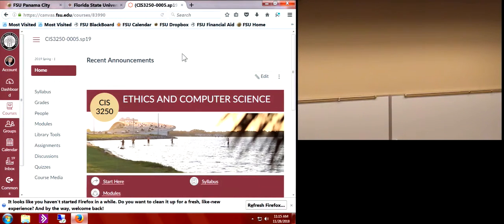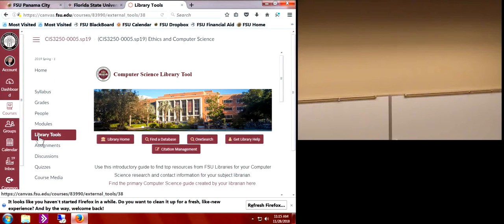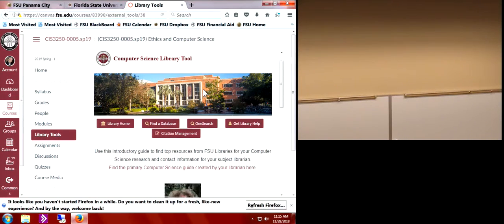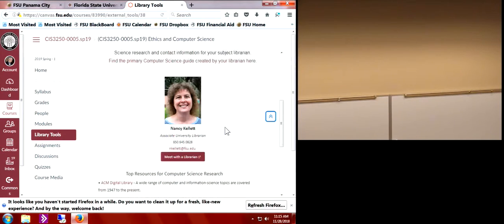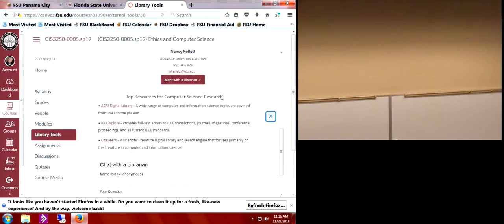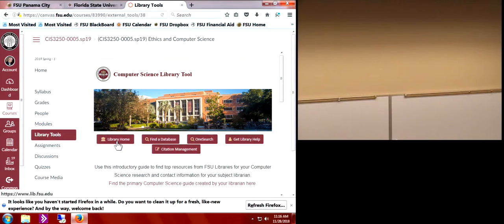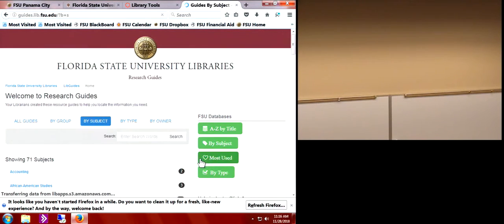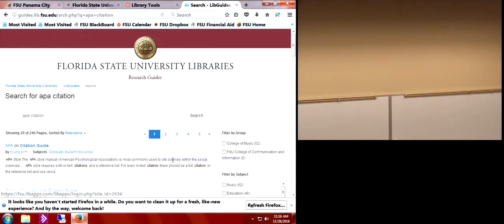Overview Module 1 CIS3250 0002 su19 Ethics and Computer 1